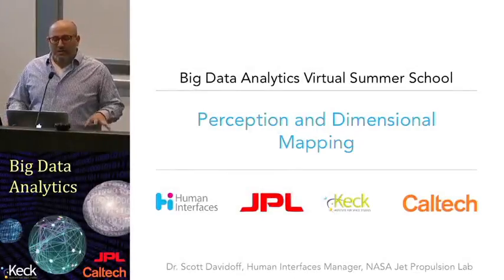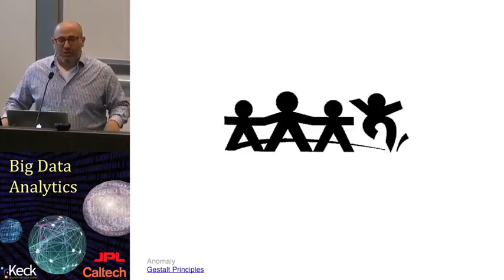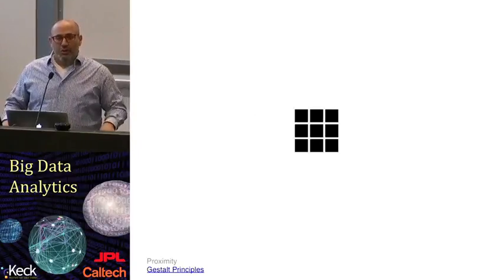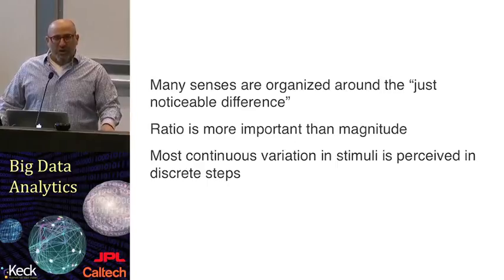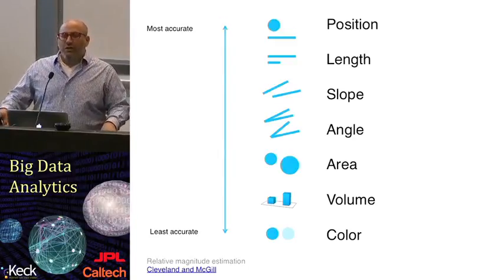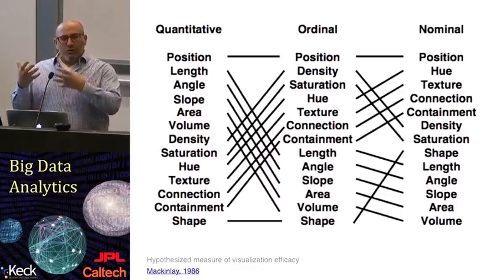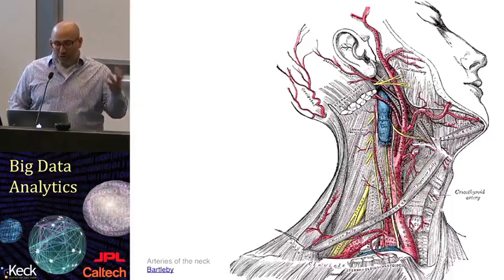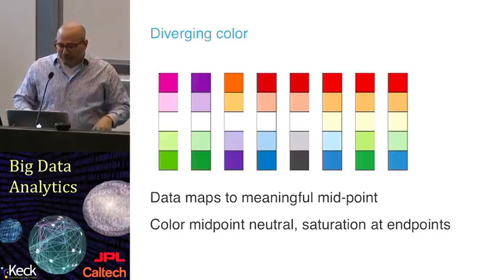Caltech-JPL School on Big Data Analytics Day 6 Lecture 2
Data Visualization (S. Davidoff Lecture 2)